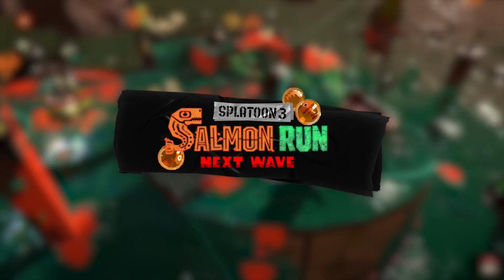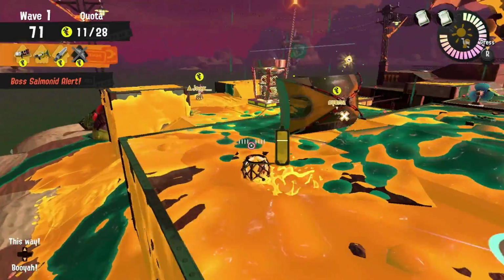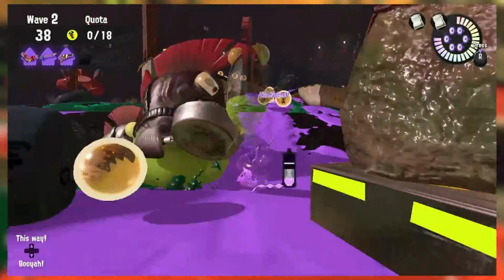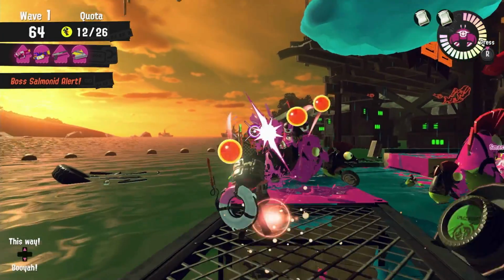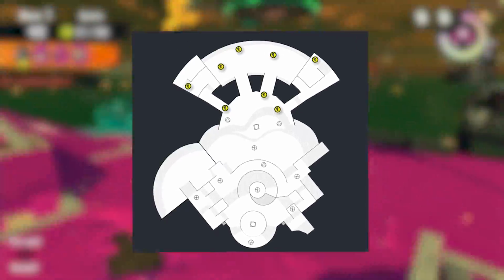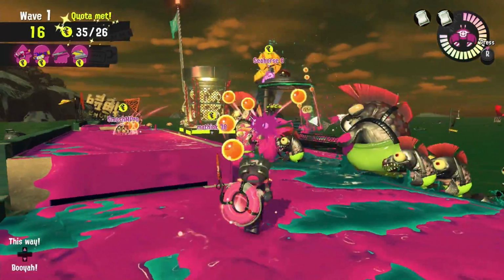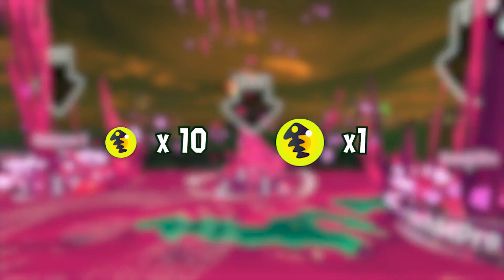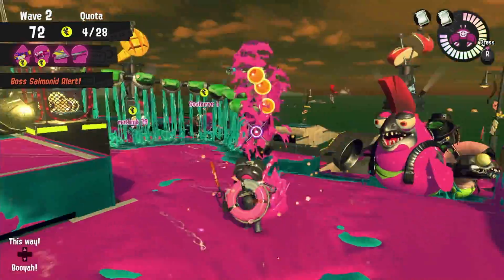FIXING Salmon Run's WORST WAVE - Splatoon 3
Salmon Run has a lot of special waves with varying difficulty, but one is hated more than any other; Giant Tornado. It's seen by many as the worst wave. In this video, I suggest a rework that would fix most of its issues

Sendou ink - sendou.ink/u/mossy

Timestamps:
0:00 - Intro
0:42 - What makes it bad?
2:08 - The Rework
5:35 - Conclusion

Music used (in order):
Happy Little Workers 24/7 Mix - Splatoon 3: Salmon Run Next Wave
Tutorial - Splatoon 2: Salmon Run
Deep Magma Bog - Super Mario Bros. Wonder
Tostarena Ruins - Super Mario Odyssey
Not Bad (Do Better) - Splatoon 3: SRNW